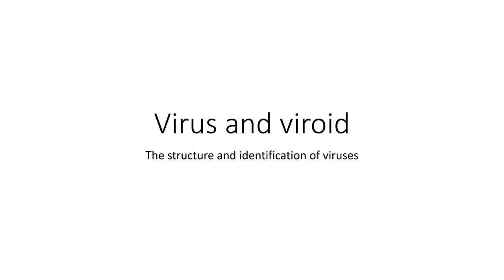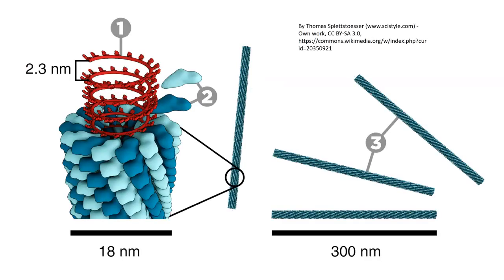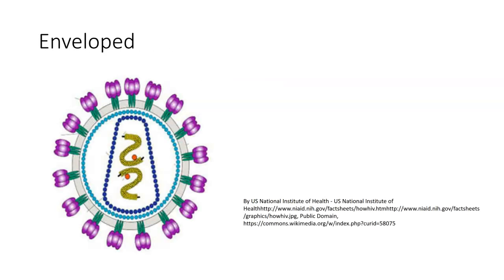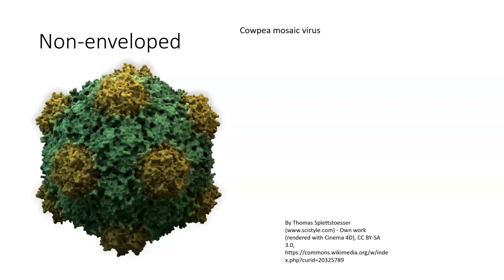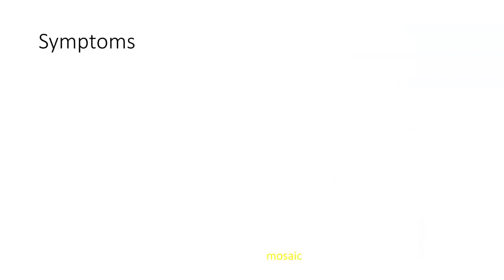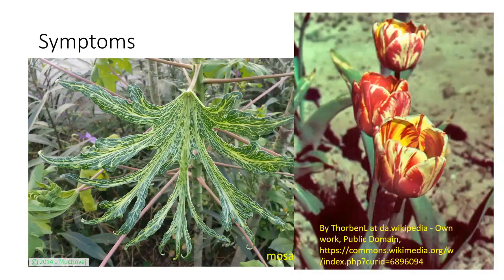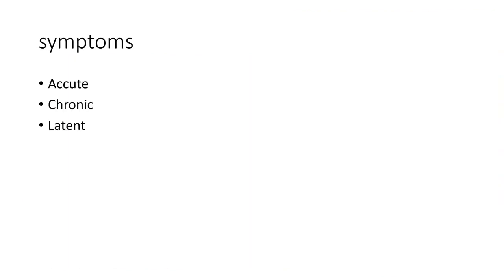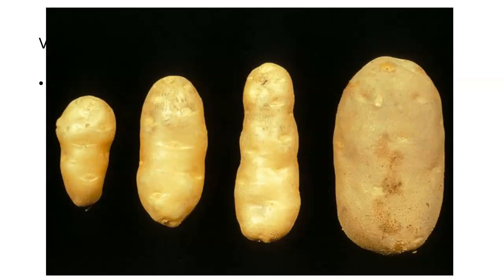Viruses and viroids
A general overview of viruses and viroids.